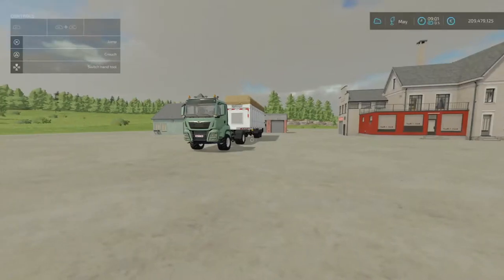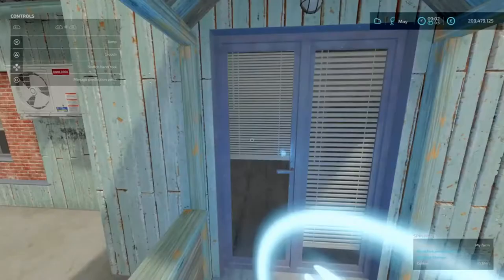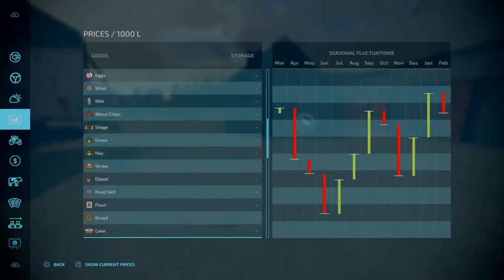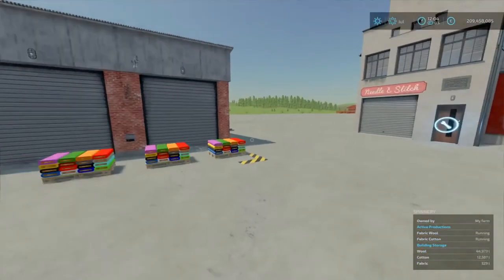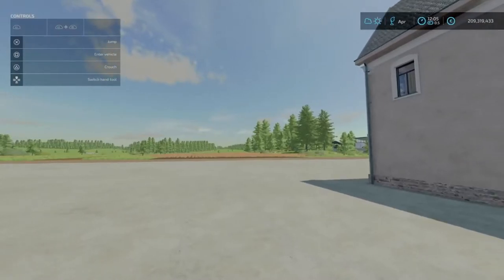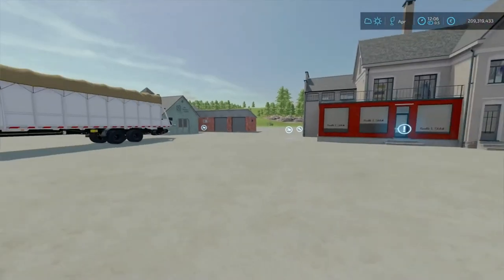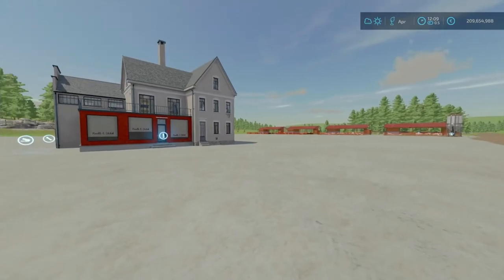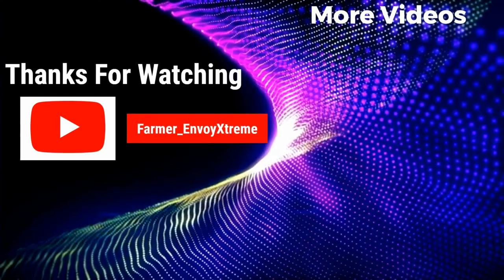Guide to Spinerry and Tailor shop - Production Chains Tutorial - Farming Simulator 22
Welcome back to another production chains tutorial series on Farming Simulator 22. This time we are looking at the spinnery mill and tailor shop. What the inputs and outputs are. Is it worth it? Find this out and more